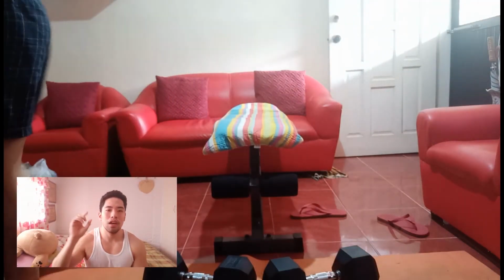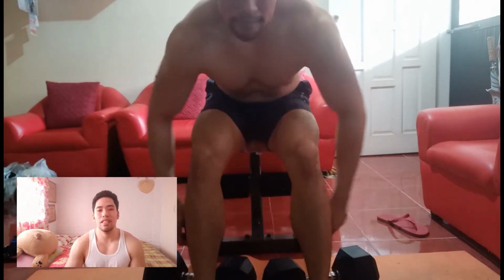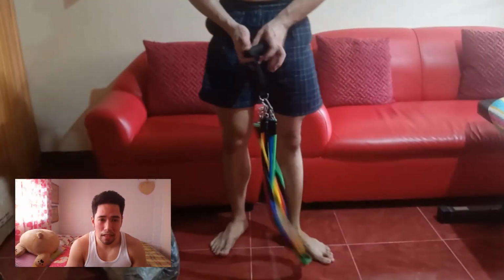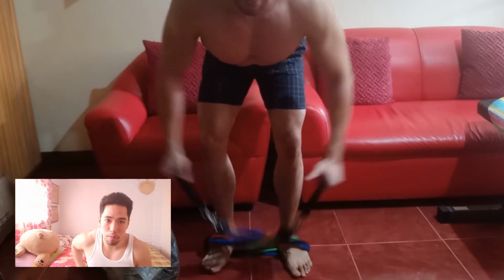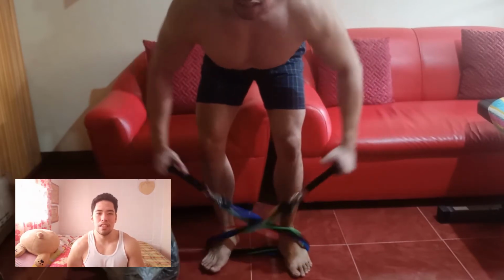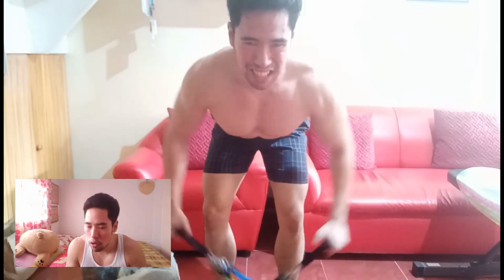THE SECRET TO HAVING 3D SHOULDERS (and its benefits)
Today,  we will tackle almost everything about shoulders and how to build it evenly.